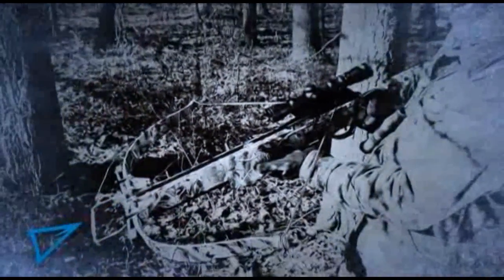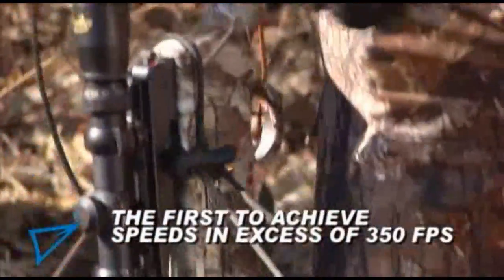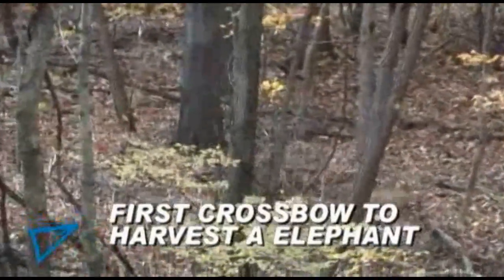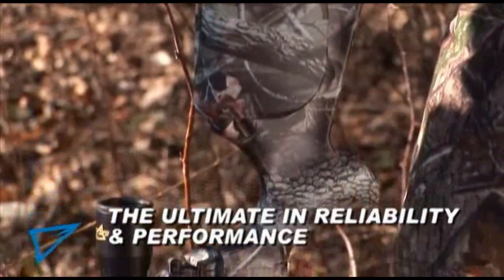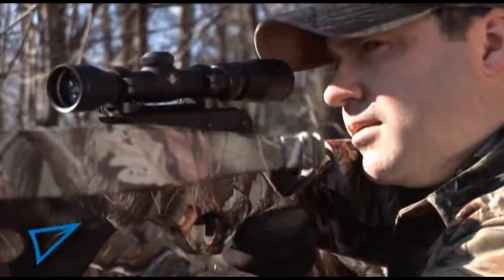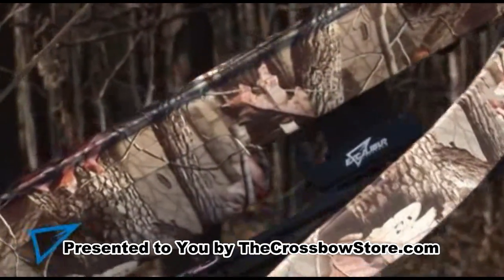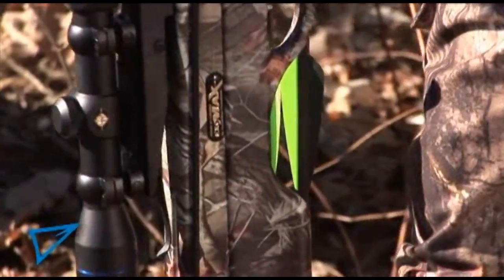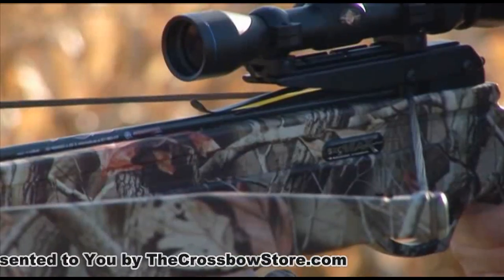Excalibur Exomax Crossbow - Presented by TheCrossbowStore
Excalibur Exomax Crossbow - Presented by TheCrossbowStore.com